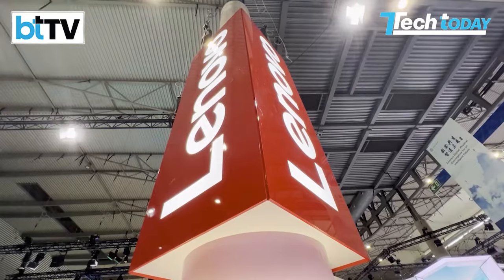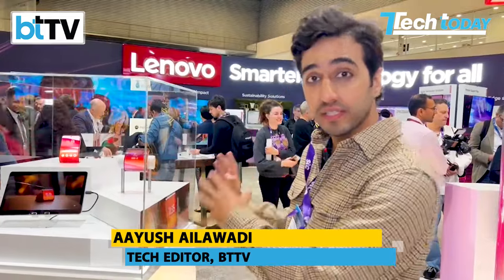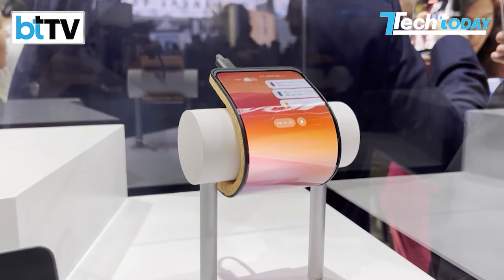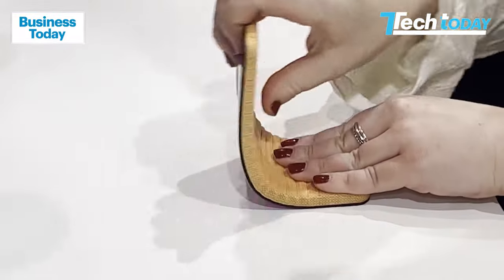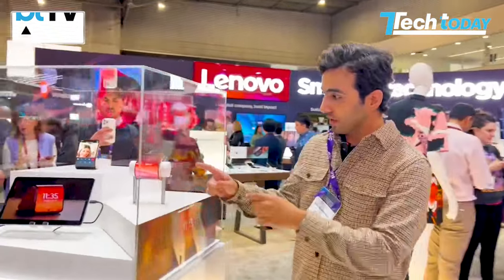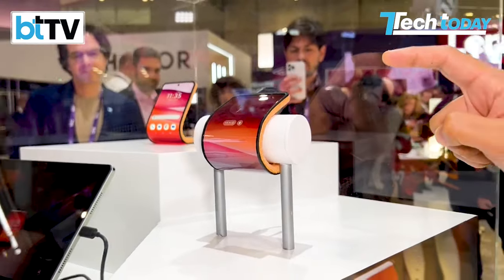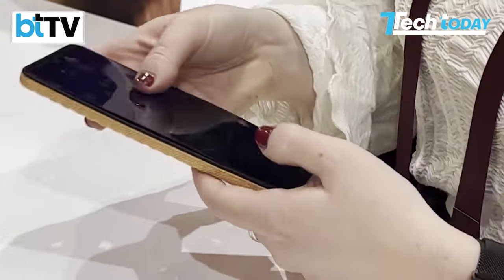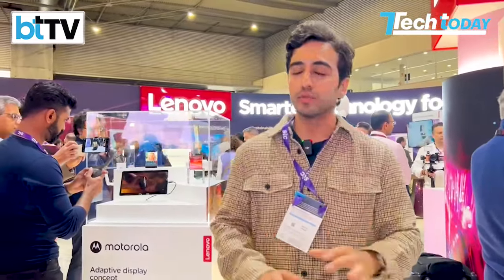Adaptive And Transparent Displays: Motorola Steals The Show At MWC 2024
Motorola steals the show at MWC 2024 yet again. In 2023 the show was all about the Motorola Rizr concept and this time it’s the adaptive and transparent displays from Motorola at the Lenovo booth in MWC. Tech Today’s Aayush Ailawadi got early access to the tech and here’s what he had to say…